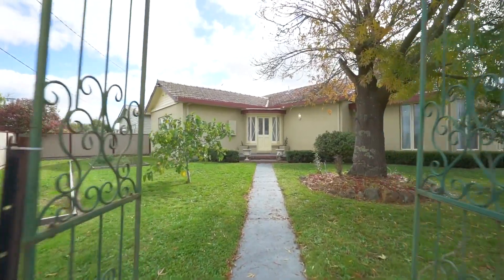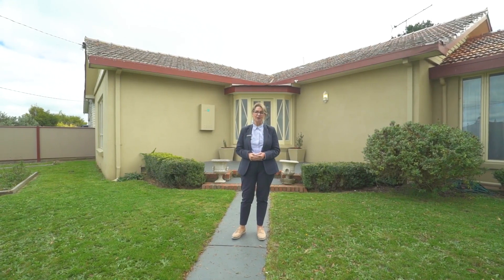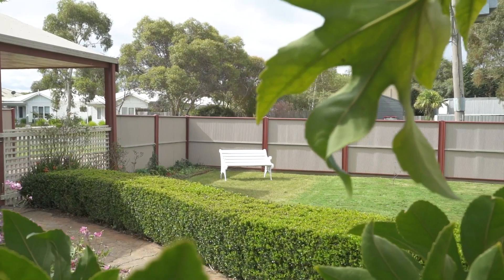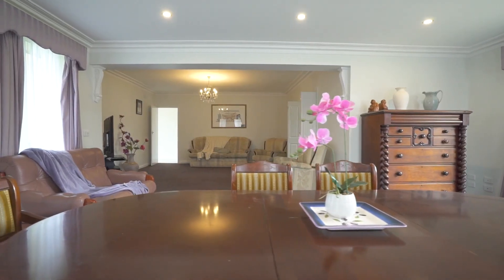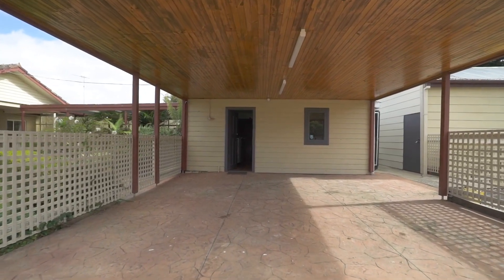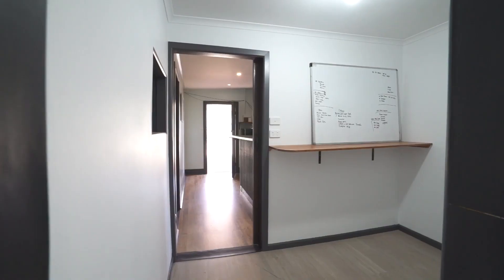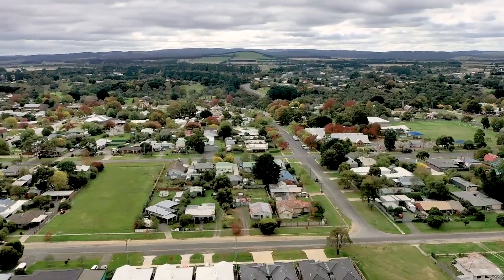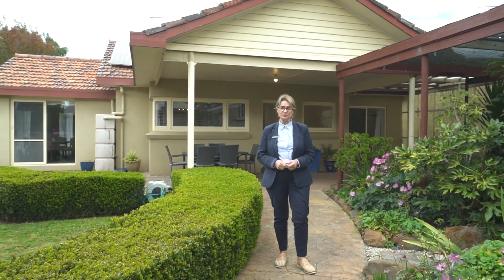48 Atkinson Street, Ballan